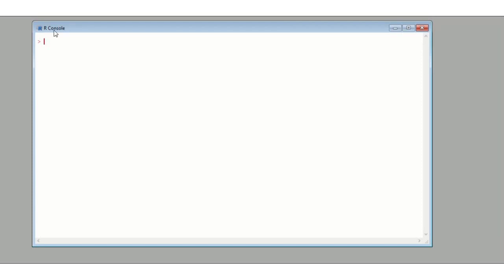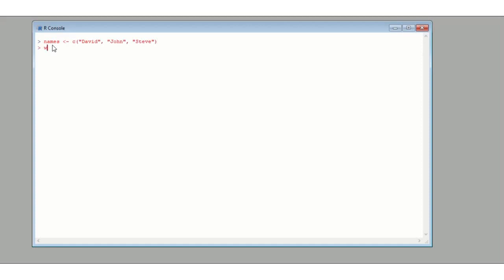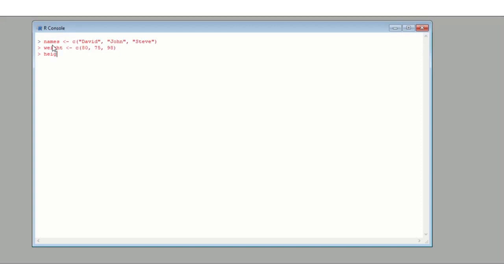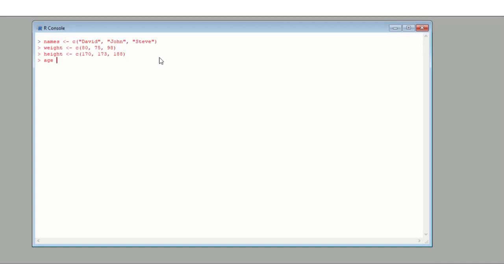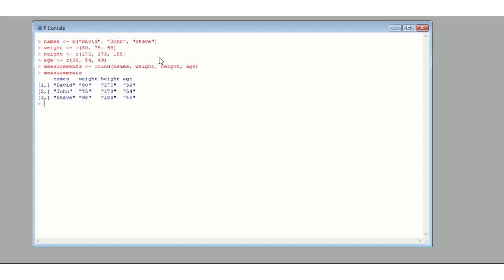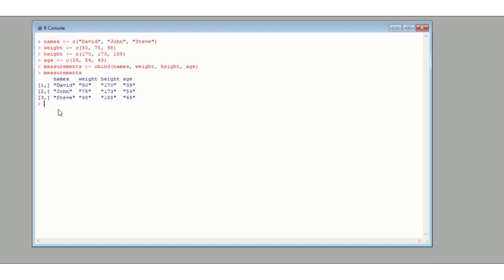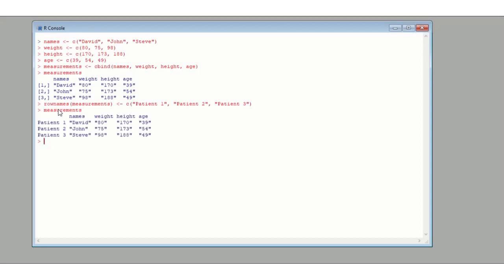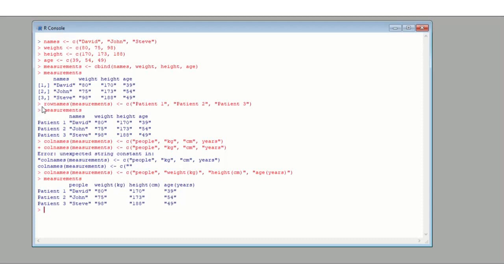How to name matrix rows and columns in R || R Programming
How do we use the functions rownames and colnames? What does R do with vector names when using rbind and cbind to create matrices? We look at this by considering a simple example data set and giving the rows and columns of a matrix containing the data appropriate names.